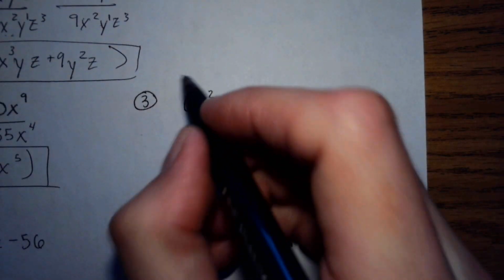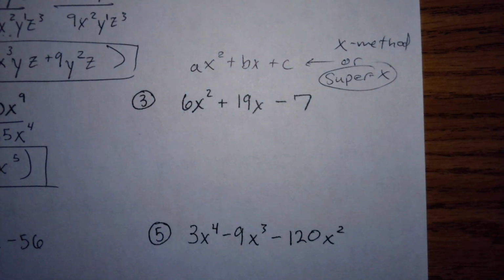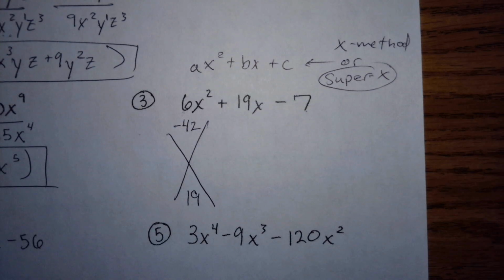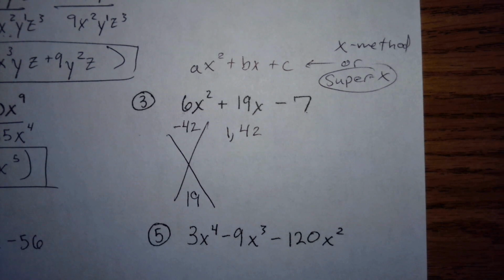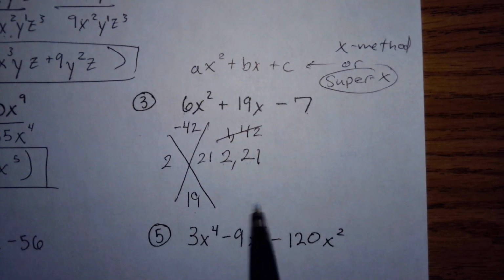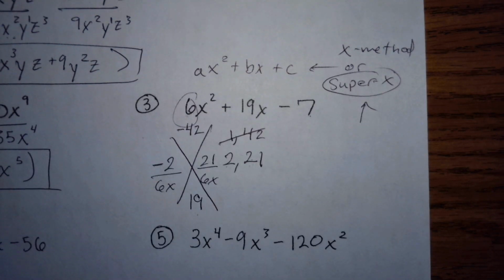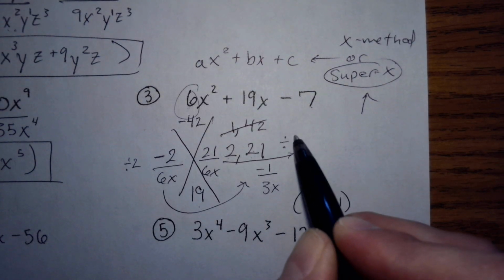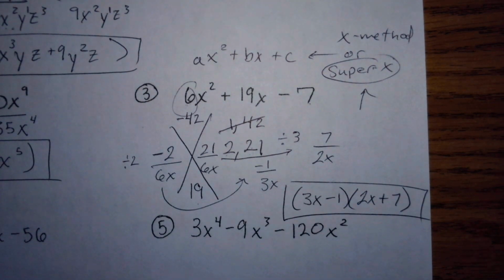Factoring Test Number 3